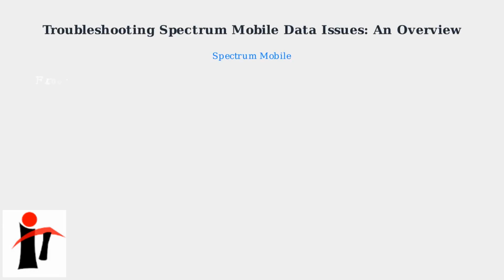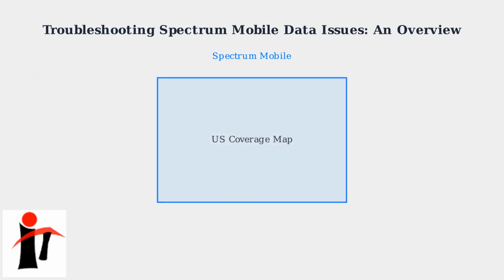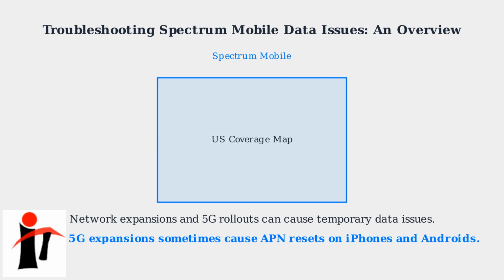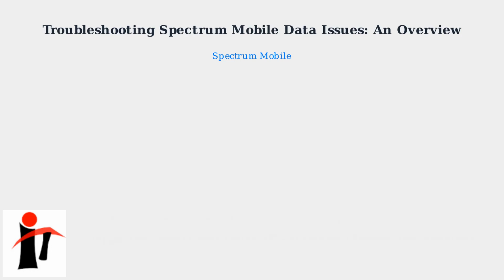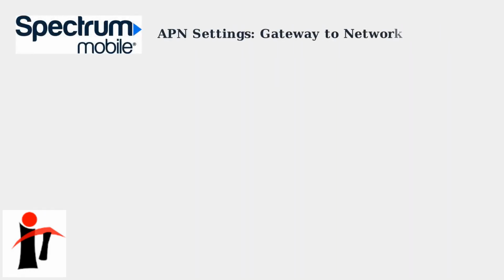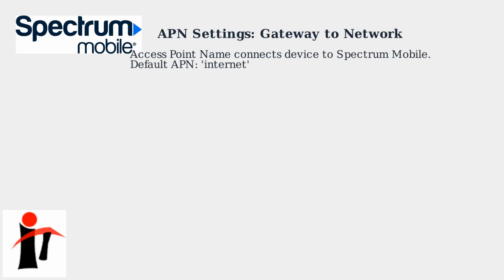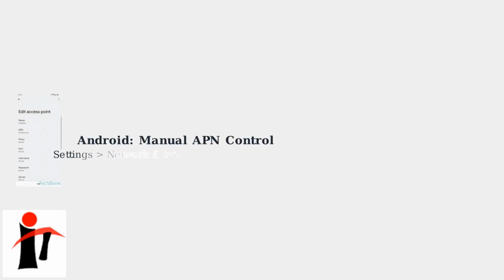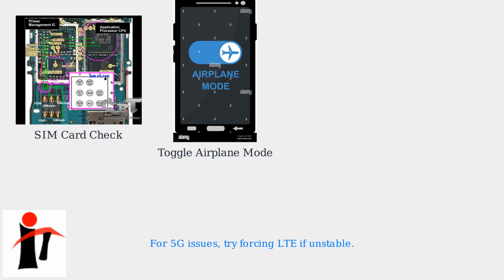How to Fix Spectrum Mobile Data Not Working - iPhone & Android/ APN/LTE5G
📱 Fix Spectrum Mobile data not working on iPhone & Android 🔄
🔑 Step-by-step APN setup, LTE/5G troubleshooting & network fixes ⚙️